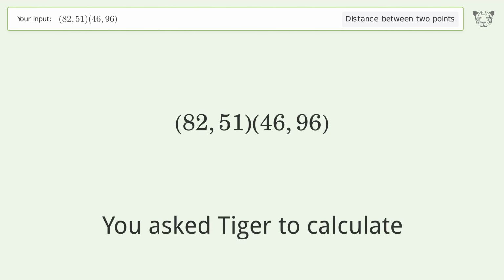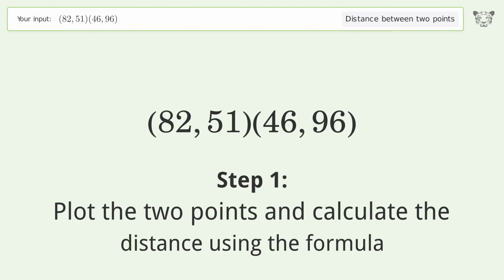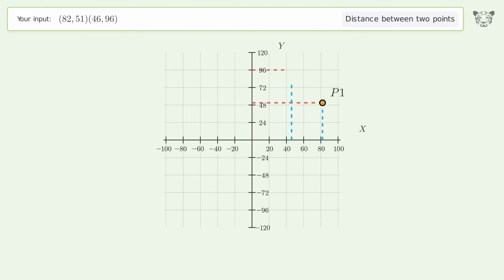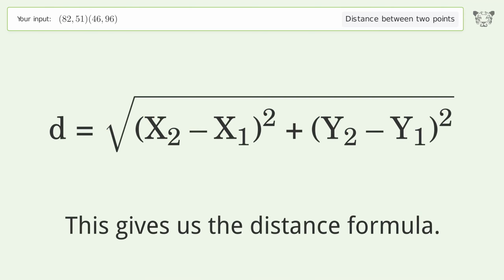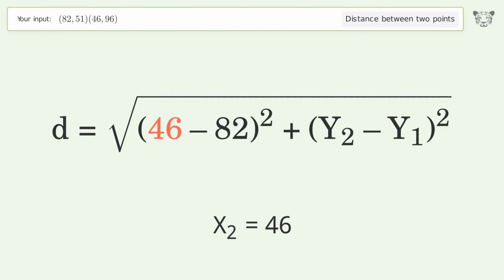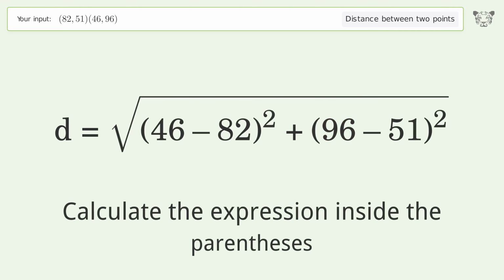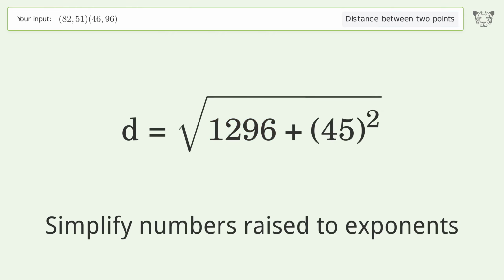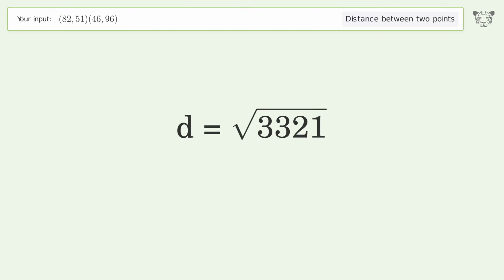Find the distance between two points p1 (82,51) and p2 (46,96): Step-by-Step Video Solution